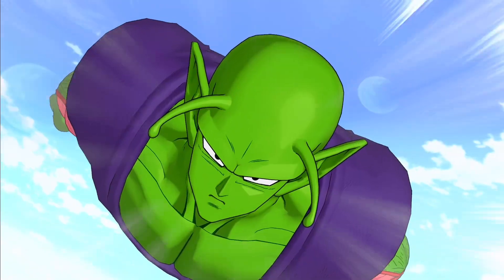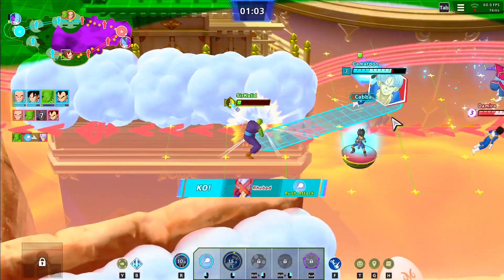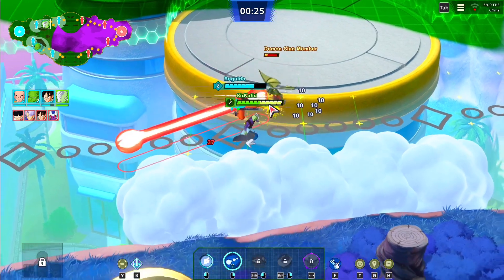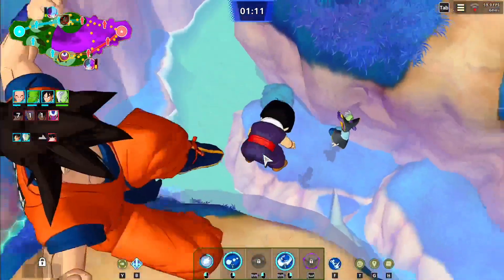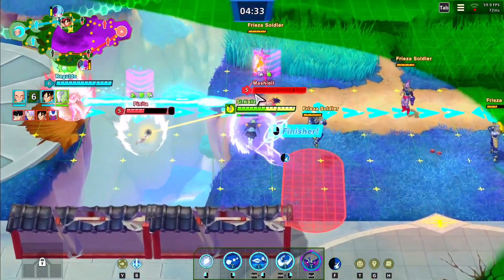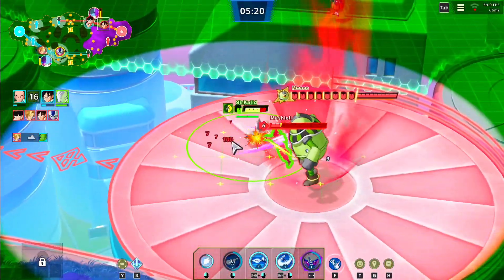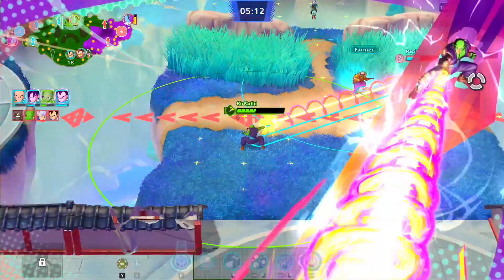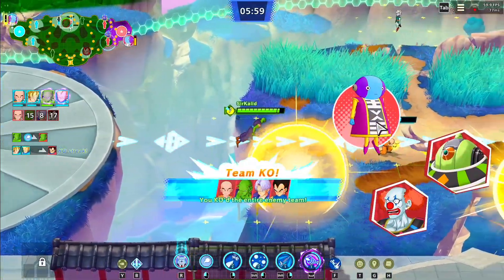Is DRAGONBALL PROJECT MULTI the Next Big MOBA? Beta First Impressions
Today we dive into the brand new MOBA Dragonball Project Multi and give our first impressions

SirKalid # 8120